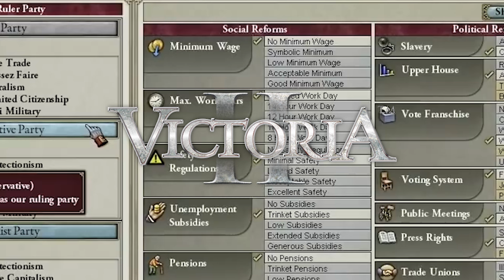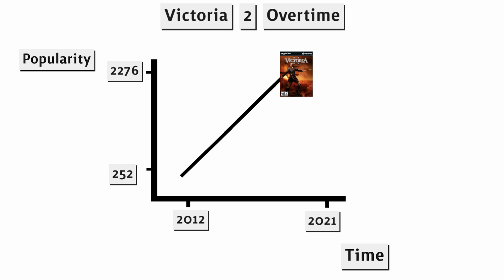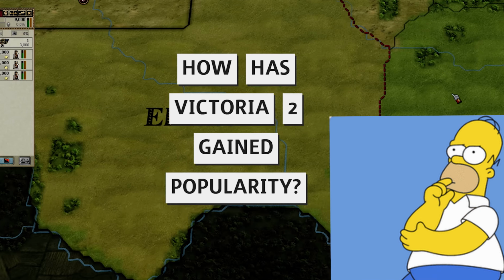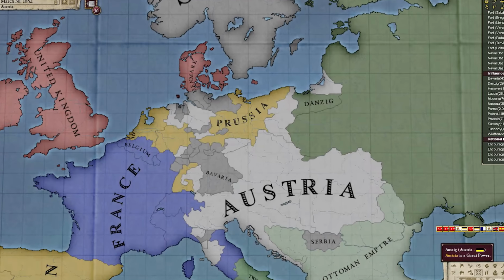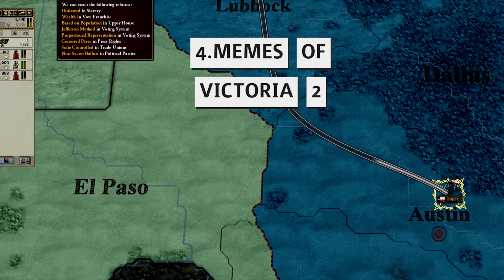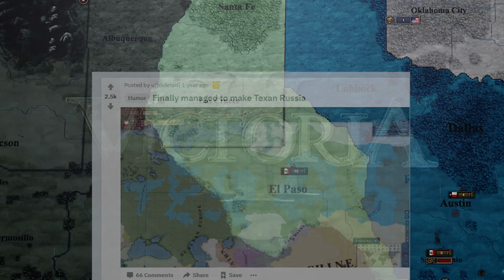Why Has Victoria 2 INCREASED In Popularity?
Why Has Victoria 2 INCREASED In Popularity? This is a good question that you are going to find out in this video. This video talks about initially the replay ability of the game with over 200,000 nations to choose from. The video also talks about Victoria 2 multiplayer and Victoria 2 mods with giving a brief understanding of the Victoria 3 meme

God Ruler Tier:

Henriki

Emperor Tier:

Aeris
Cutaline

King Tier:

MrShalltz
Kronik
Ignacio
Akemies
Brandon
Zrekz